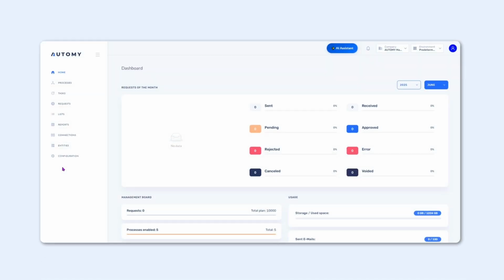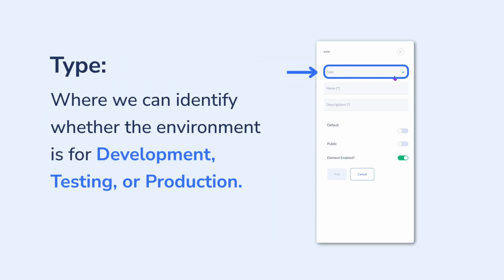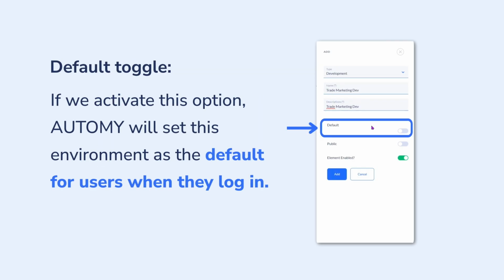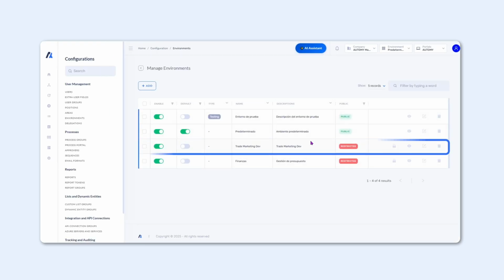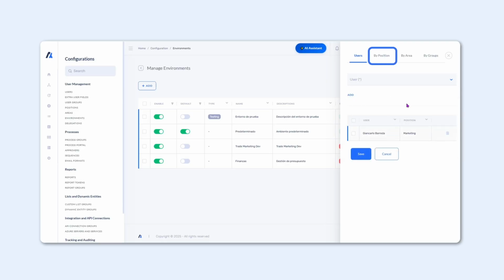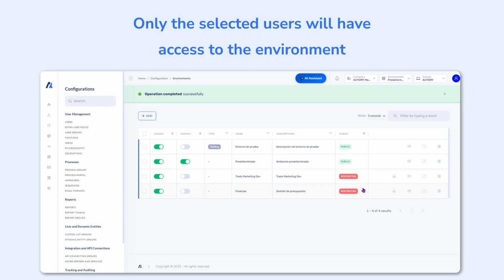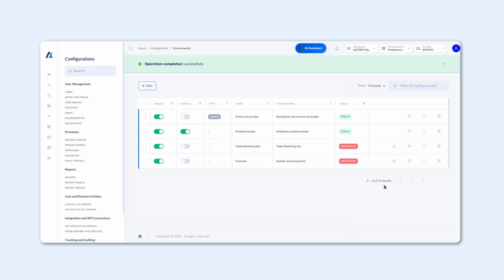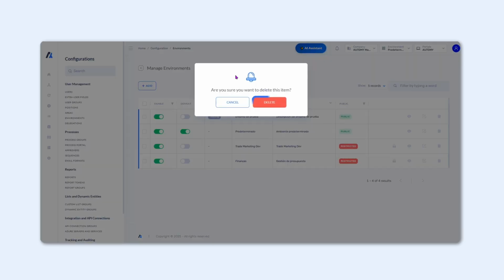Creating an Environment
This video provides a step-by-step guide on how to set up the AUTOMY environment. It covers the access process, the creation of a new environment, the configuration details, and the validation steps to ensure everything is correctly set up.

00:00 - Intro
00:25 - Step 1: Access
00:47 - Step 2: Environment Creation
01:10 - Step 3: Configuration
01:38 - Step 4: Validation
01:55 - Final Notes